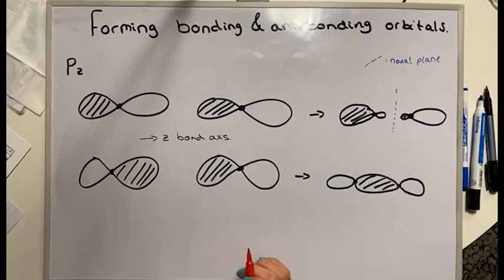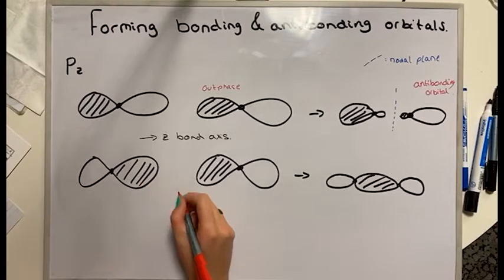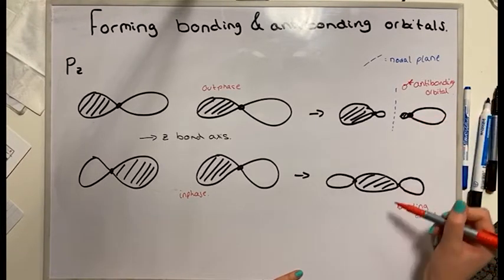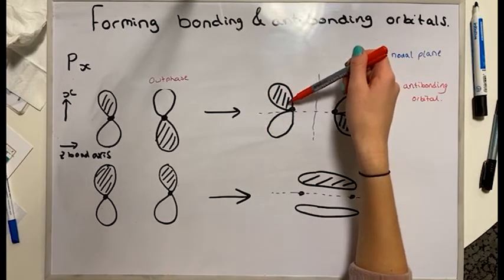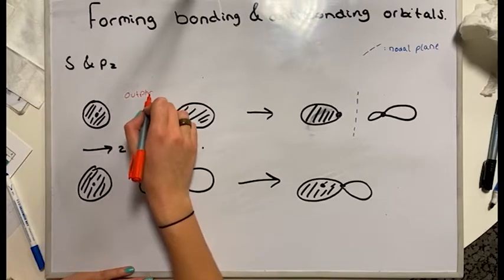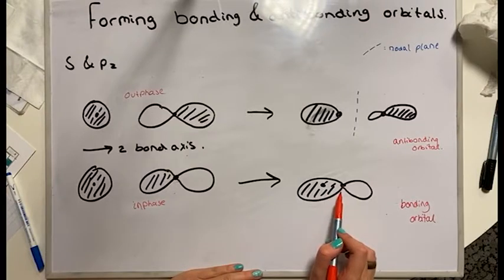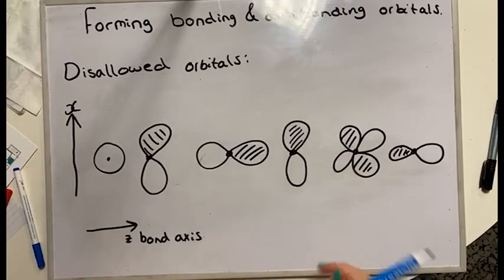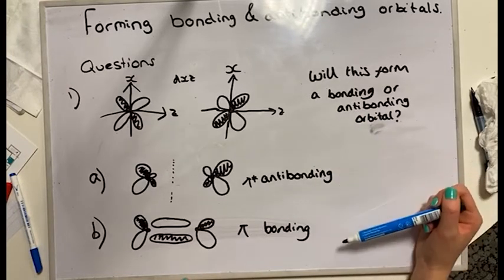Bonding & Antibonding Orbitals